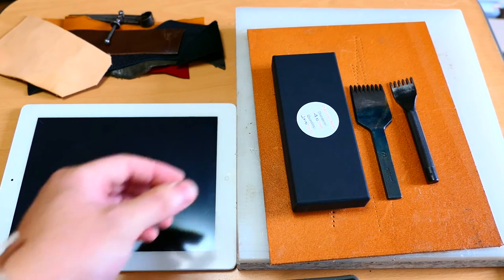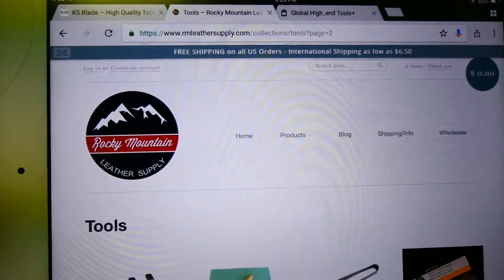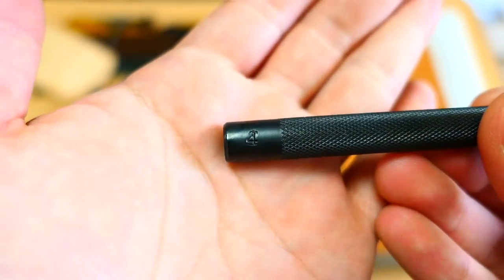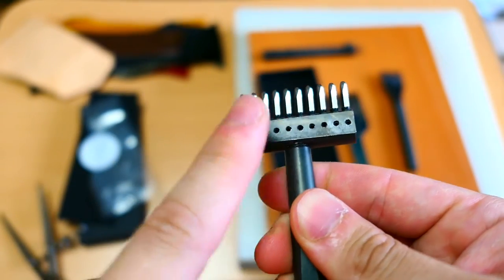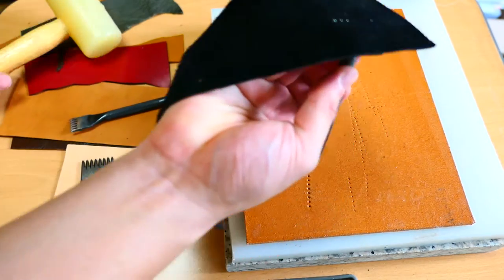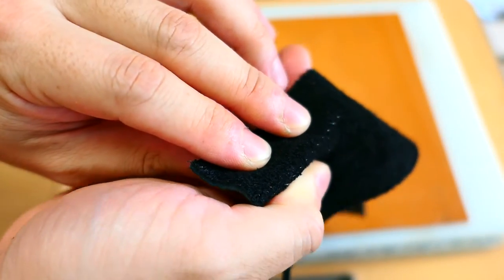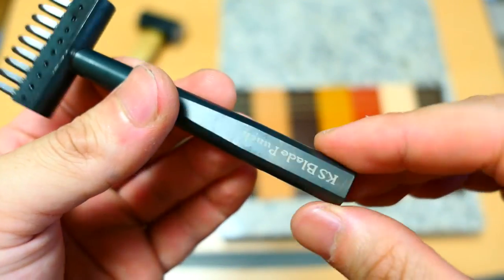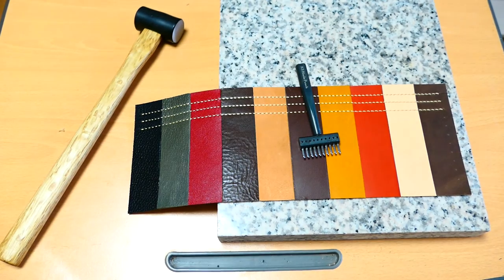KS Blade Japanese Pricking Iron [Pre-Order Ver.] Review